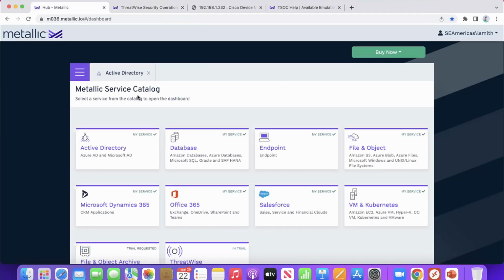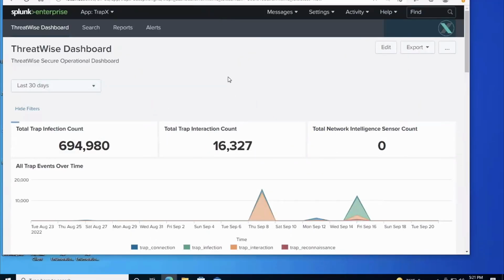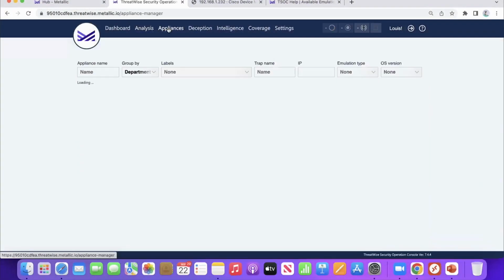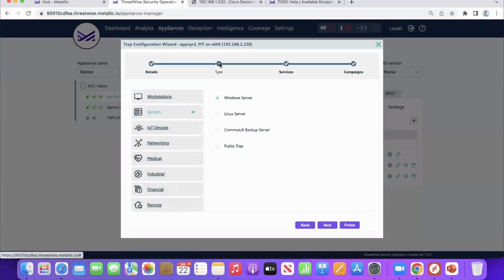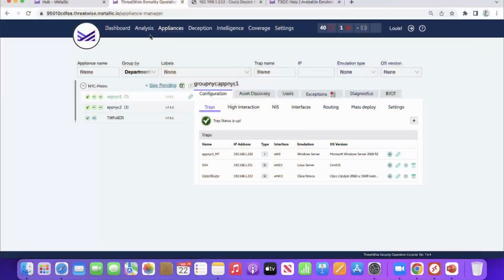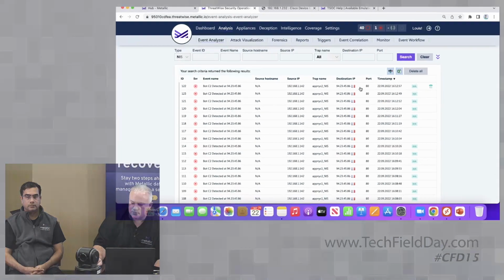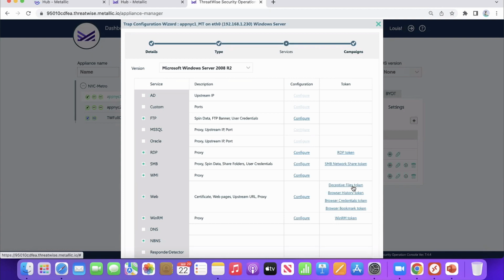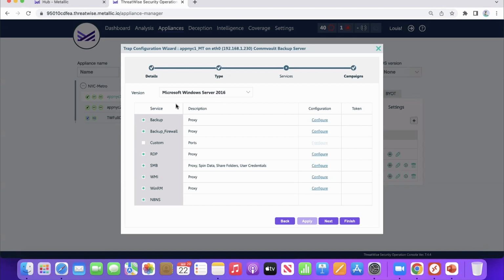Live Demo: See Metallic ThreatWise in Action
Tech time! In this session, we will show you around our new early warning ransomware deception capabilities, with a live, hands-on demo of Metallic ThreatWise.

Presented by Louis Smith, Jr., Director, Metallic

Recorded live in Silicon Valley on September 22, 2022 as part of Cloud Field Day 15. for more information.